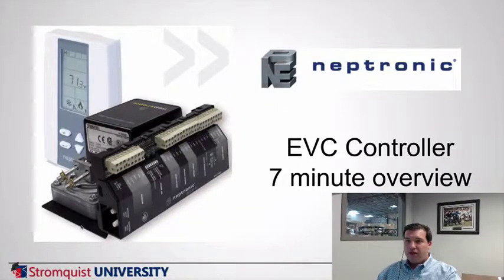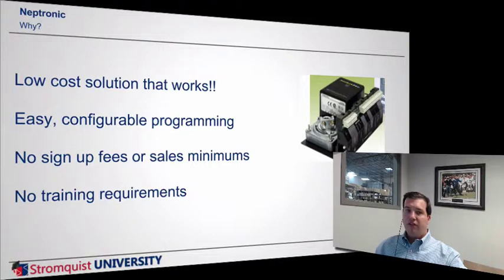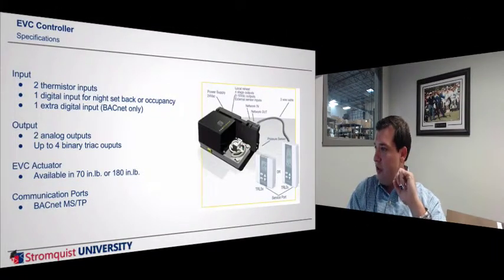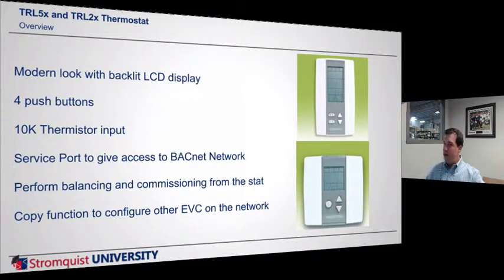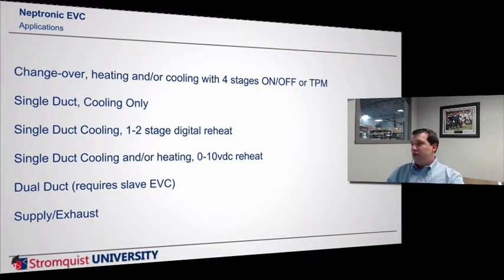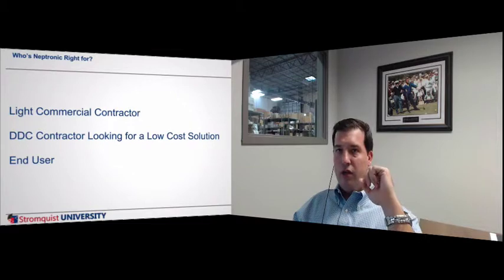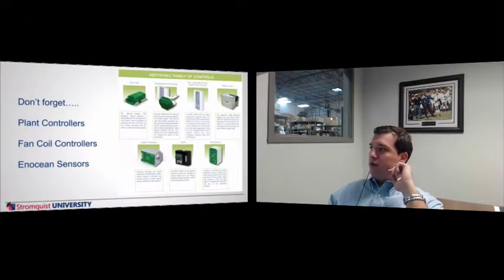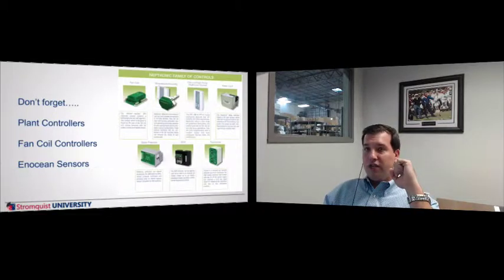7Min:06 - Neptronic EVC Controller: 7 Minutes in Control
Rob Allen breaks down Neptronic's configurable VAV controller